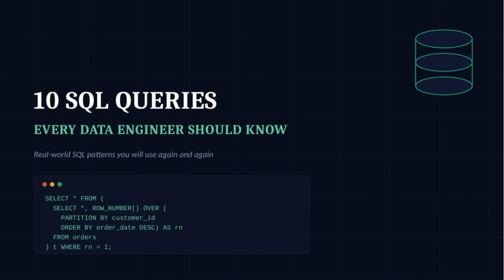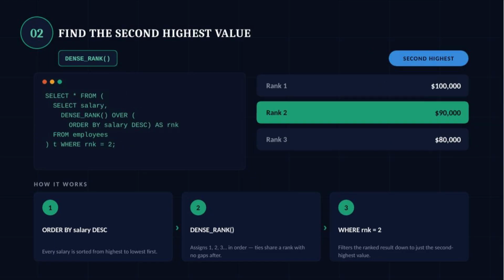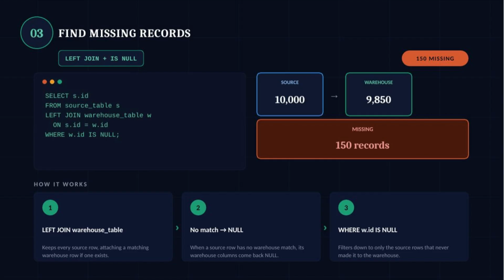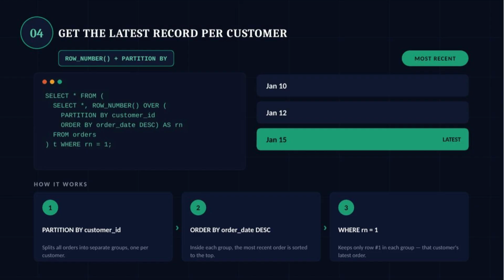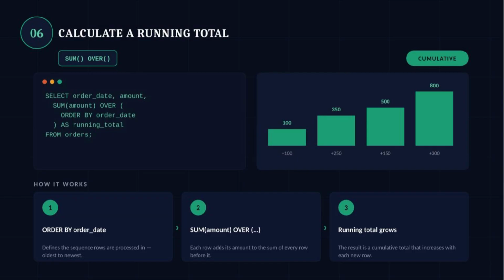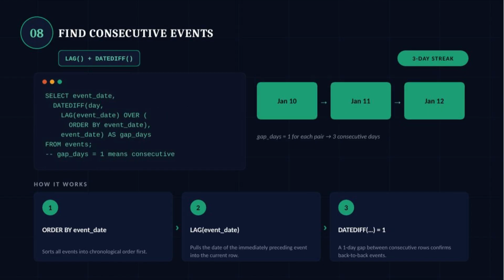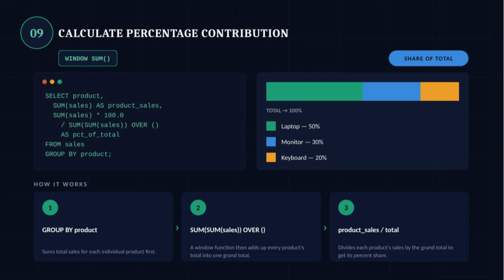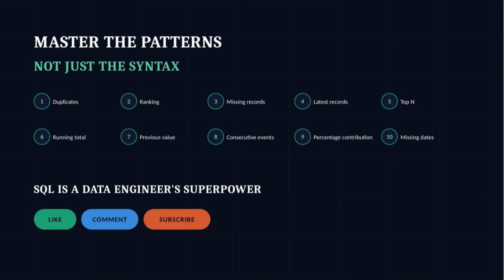10 SQL Queries Every Data Engineer Should Know | Real-World SQL Examples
Are you a Data Engineer or preparing for a Data Engineering interview?

In this video, we're covering 10 SQL queries and patterns that appear again and again in real-world production pipelines, data-quality checks, analytics, and Data Engineering interviews.

You'll learn how to:

🔹 Find duplicate records
🔹 Find the second-highest value using DENSE_RANK()
🔹 Find missing records between source and warehouse
🔹 Get the latest record for every customer using ROW_NUMBER()
🔹 Find Top N records per group
🔹 Calculate running totals
🔹 Compare current vs previous month using LAG()
🔹 Find consecutive events using LAG() and DATEDIFF()
🔹 Calculate percentage contribution
🔹 Find missing dates in your data pipeline

These aren't just interview questions — these are practical SQL patterns used in real Data Engineering workflows.

We'll break down each query step-by-step and explain why it works, when to use it, and how it applies to real data problems.